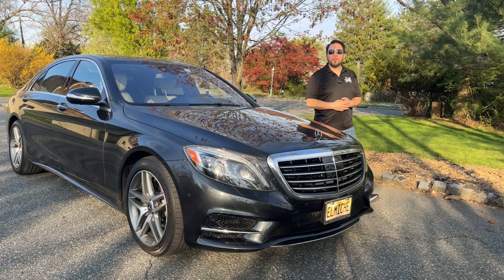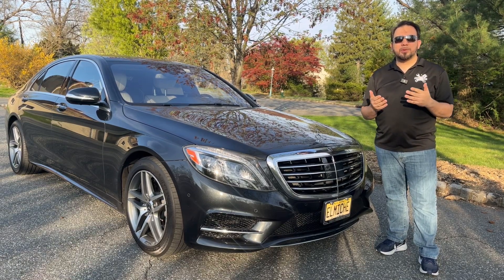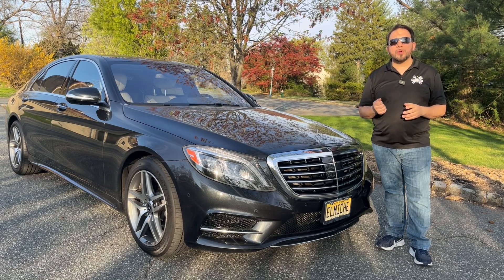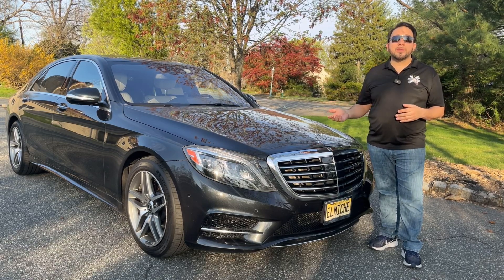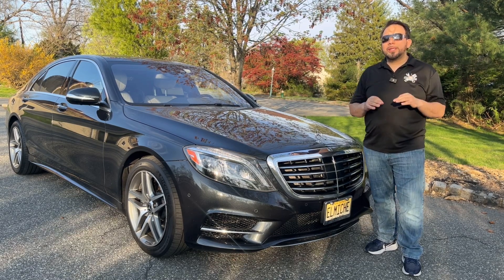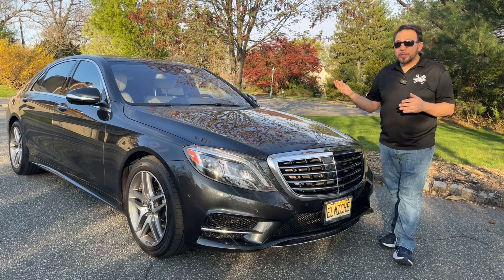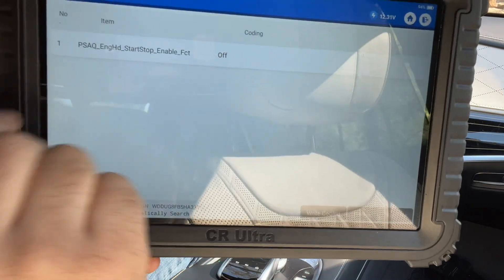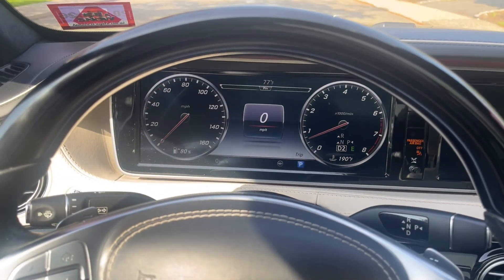Myths - How to shut off auto start stop - permanently remove auto stop start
How to deactivate auto stop/start on your vehicle
How to remove auto stop-start in you car
Myths about auto-stop-start
Does auto-stop-start really work?